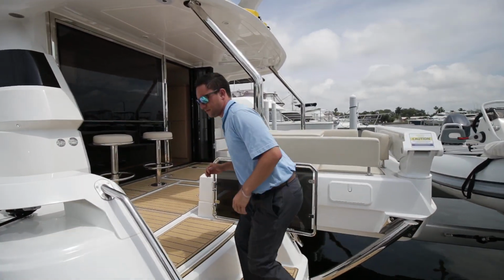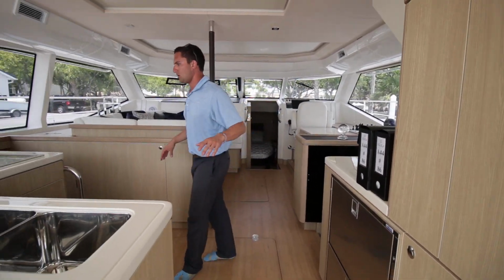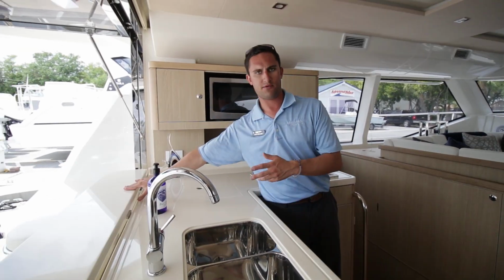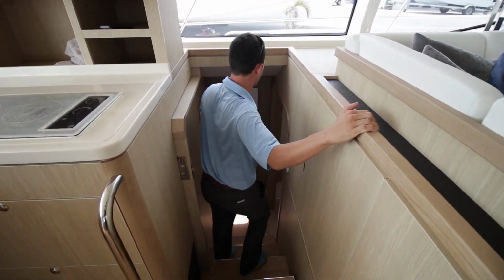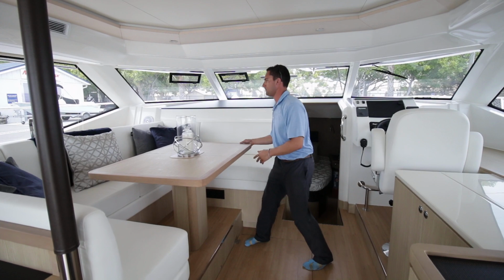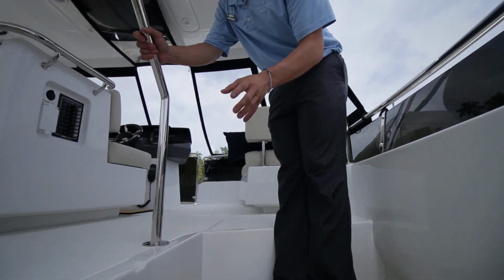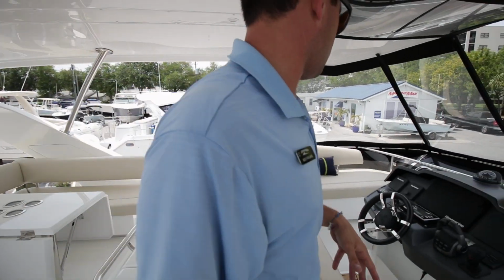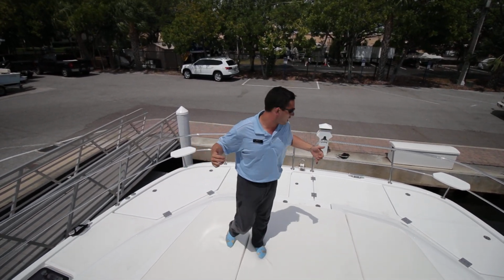2020 Aquila 44 Power Catamaran at MarineMax St. Petersburg, Florida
The Aquila 44 joins the Aquila power catamaran line up boasting Aquila's signature fresh evolution of classic boating traditions where efficiency in design and performance compliment her luxurious living and was named "Best New Multihull 40'-49'" in the 2014 AIM Media Editor's Choice Awards.

On the Aquila 44 you will enjoy the 360˚ view from the spacious salon and galley that features a large seating area, hidden TV stowage and plenty of storage to make a live-aboard or cruising easy and pleasant. Galley features include Corian countertops, electric fridge and freezer, stove, and stainless steel microwave oven as well as a double stainless steel sink. The large staterooms each feature ample headroom and large windows for excellent views. A fresh water flush, separate shower stall and teak flooring compliment the boat’s design and exceptional living comforts. Additional features include an oversized flybridge with added enclosure, electric grill, and sunpad seating on either side of the central helm station and Aquila's revolutionary bridge to bow direct access.

The standard Aquila 44 features 3 cabins with en suite heads. Customization options are available to create the perfect catamaran for your boating lifestyle.